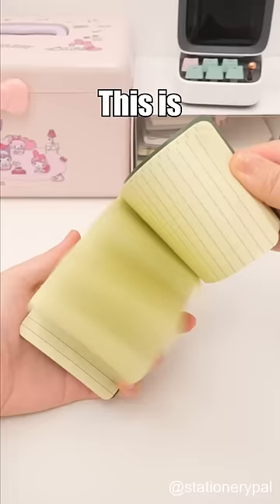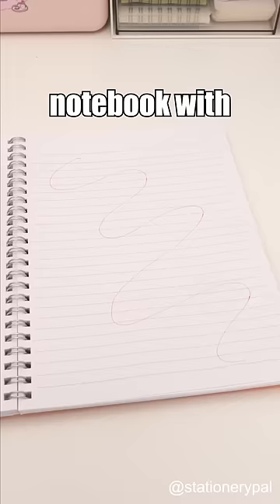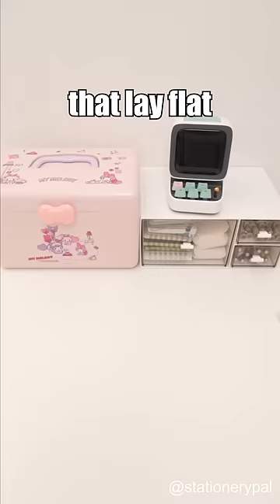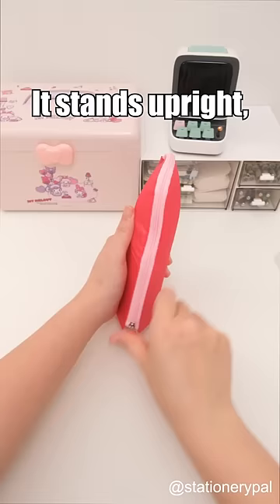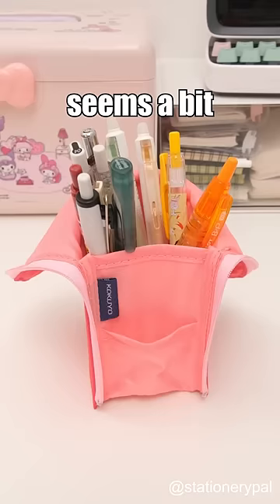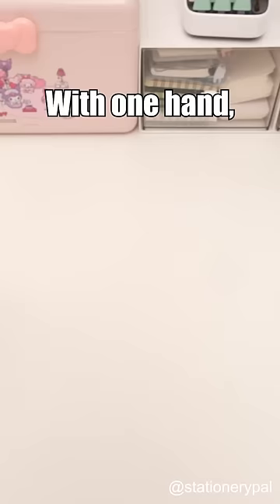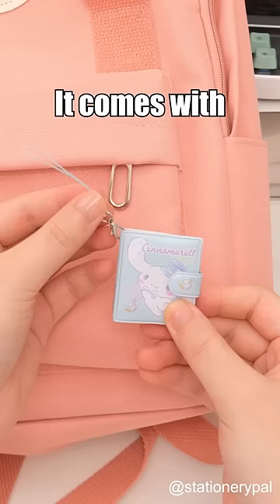Don't buy these "weird" stationery! 🤨